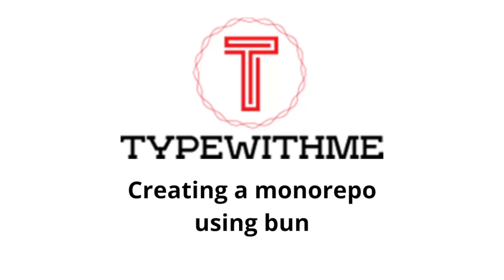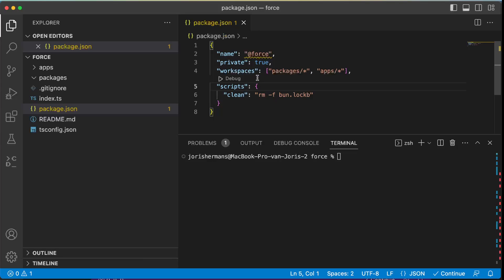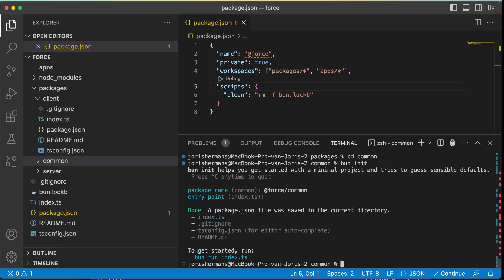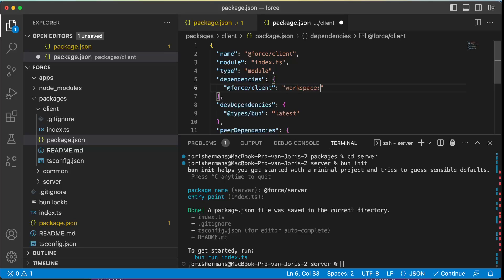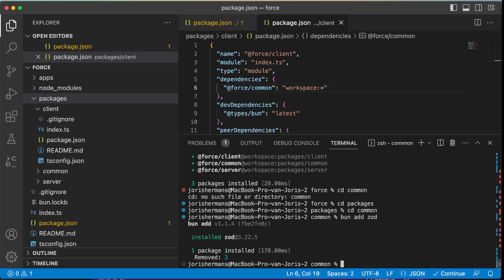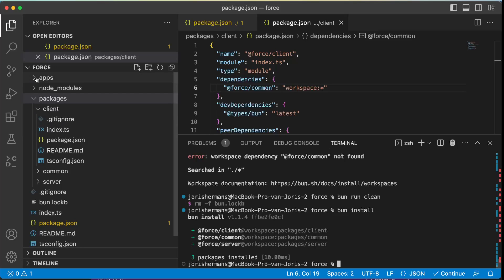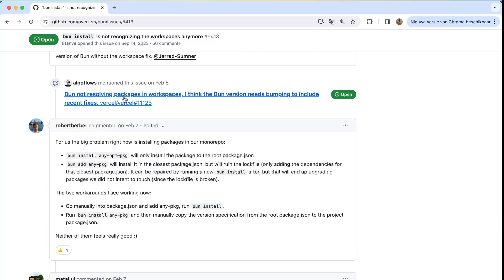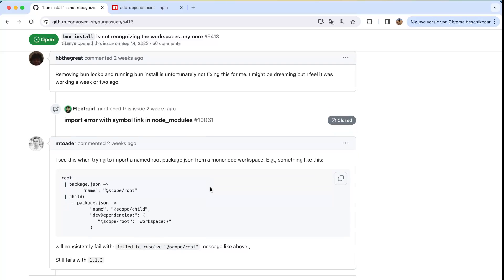creating a monorepo using bun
creating a monorepo using bun, is a great way to create multiple package that teams can work upon. Or you want to create a framework that have multiple dependencies and has a modular structure.
In this video I walk you through some important steps. You will see that bun still has one major issue with workspaces, because that is the way you can setup a monorepo in bun.